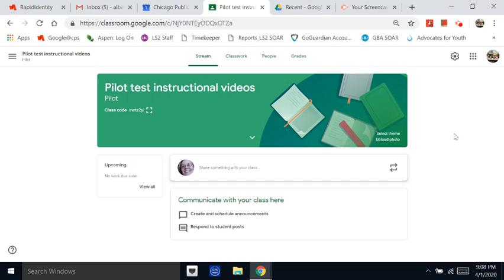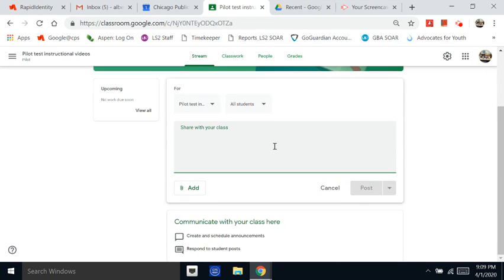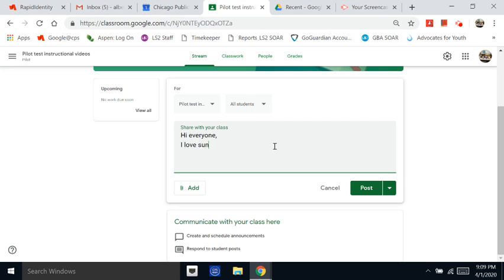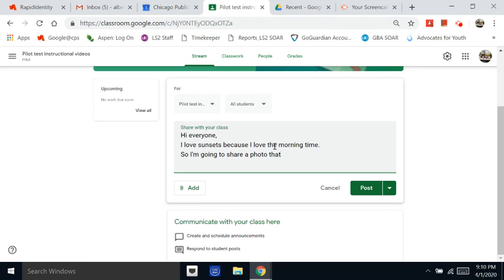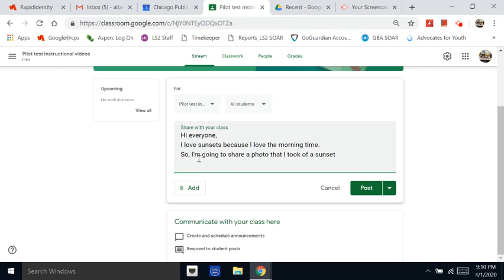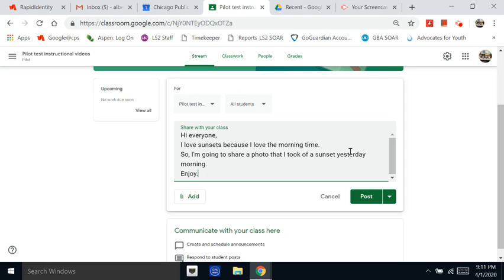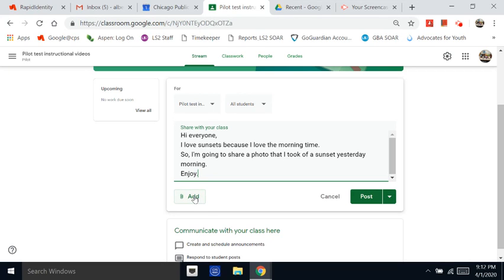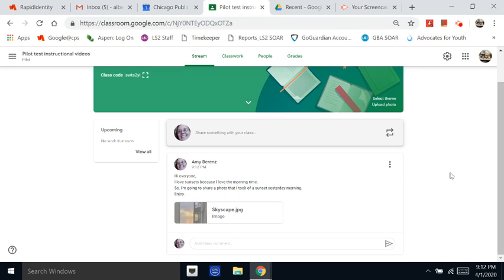How to post a share on the library google classroom